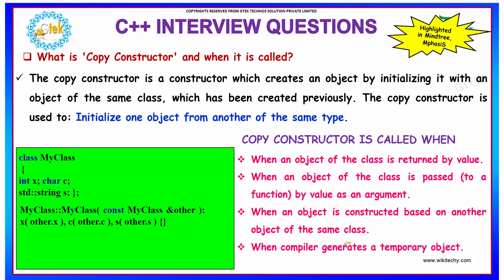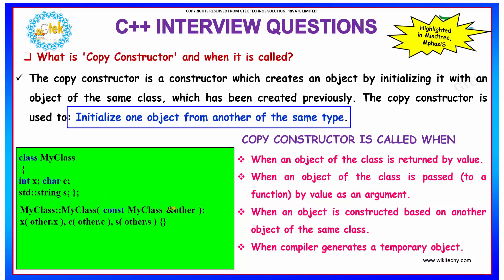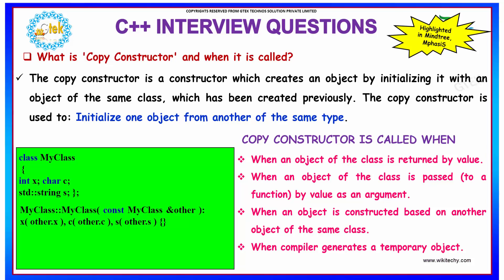What is Copy Constructor and When it is Called in C++ | C++ Interview Questions and Answers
What is Copy Constructor and When it is Called in C++
In C++, a Copy Constructor may be called in following cases: 1. When an object of the class is returned by value. 2. When an object of the class is passed (to a function) by value as an argument.